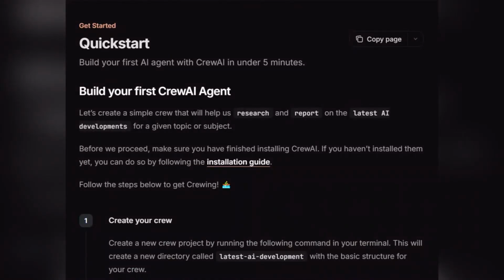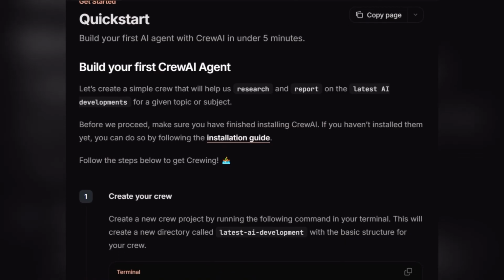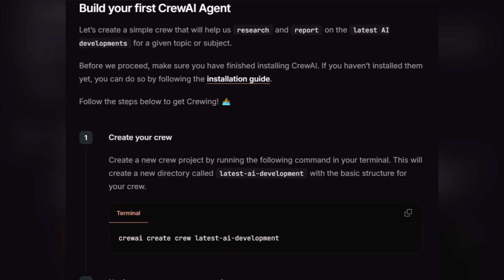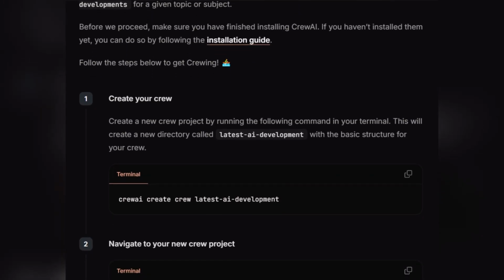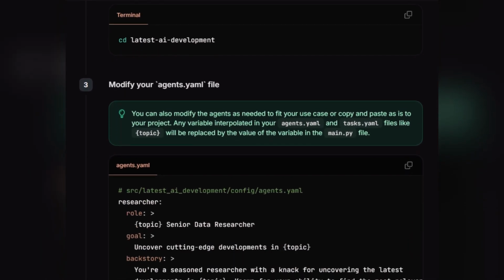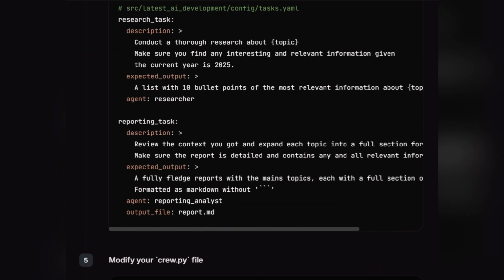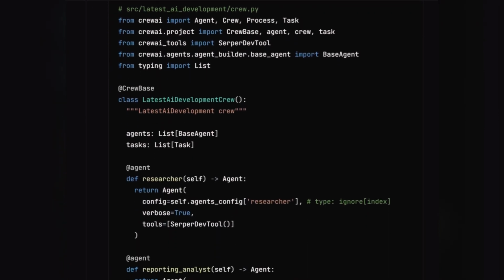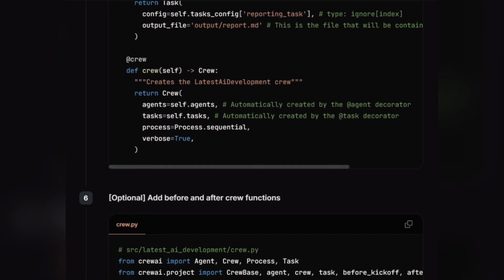CrewAI Studio GUI Tutorial 2025 | How to Use Visual Interface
In this CrewAI Studio GUI Tutorial, you'll learn how to use the visual interface step by step, perfect for both beginners and experienced users. This video walks you through the CrewAI Studio GUI, showcasing its drag-and-drop workflow, visual coding tools, and automation interface. Whether you're building AI agents or exploring no-code AI development, this tutorial will help you understand the CrewAI visual interface and maximize your productivity.

We'll explore key features like:

Agent creation using GUI
Workflow design with CrewAI Studio
Customizing AI tasks visually
Streamlining prompts and tools

If you're looking for a complete CrewAI GUI tutorial, this video is your go-to resource to master the platform’s graphical user interface, from layout to deployment. Learn how to visually build, test, and manage autonomous agents without writing complex code.